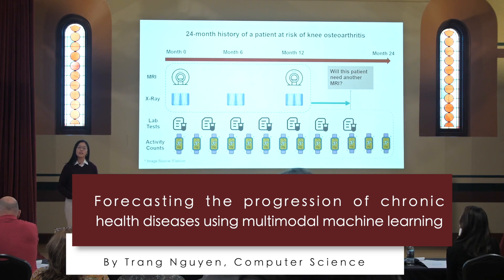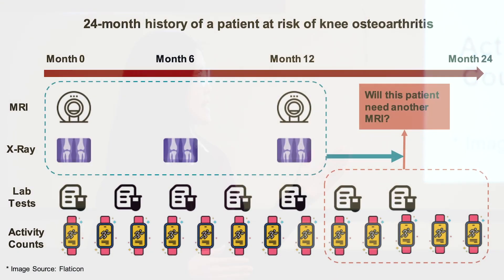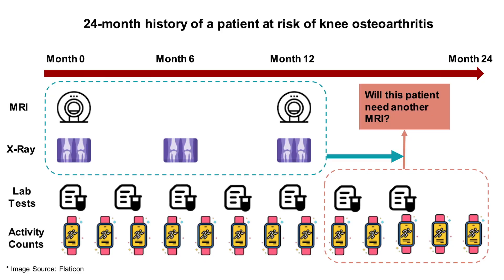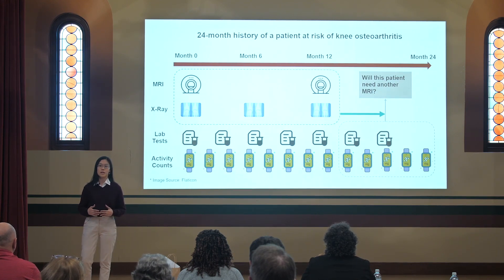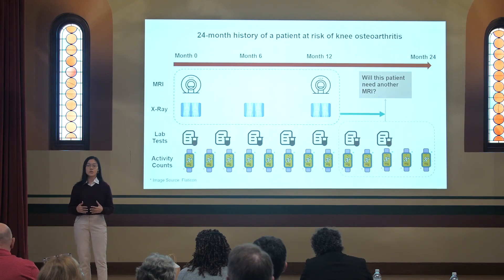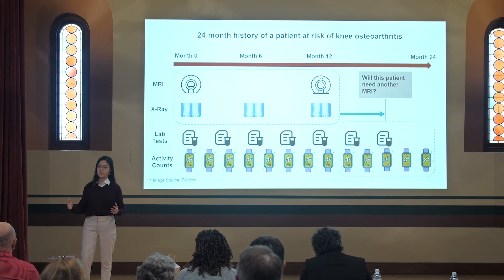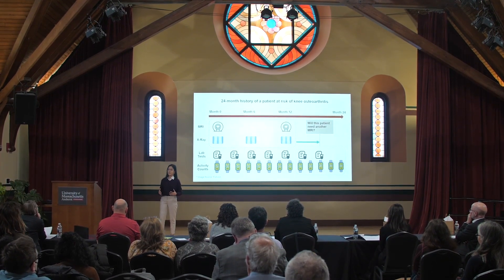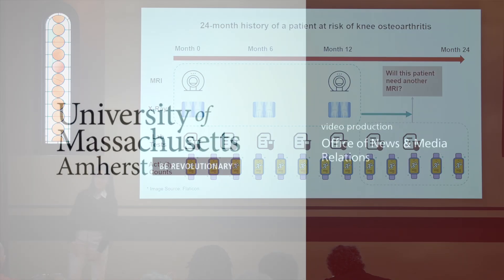Three Minute Thesis Finalist - Trang Nguyen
Computer Science
"Forecasting the Progression of Chronic Health Diseases Using Multimodal Machine Learning"